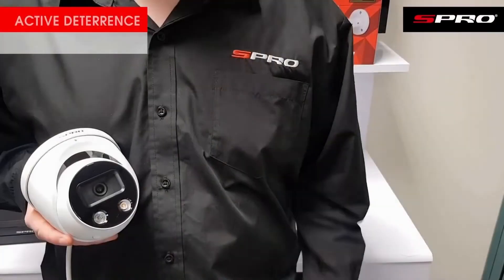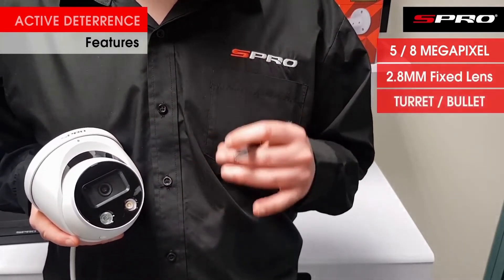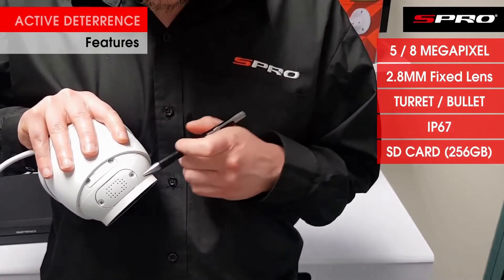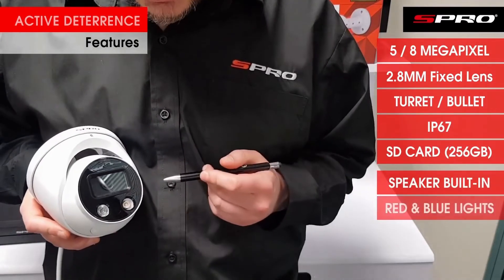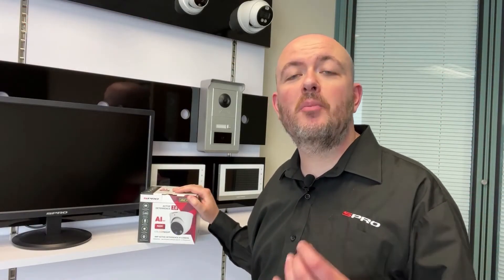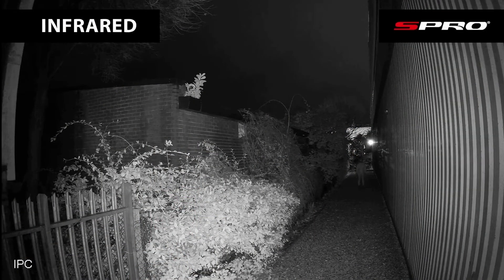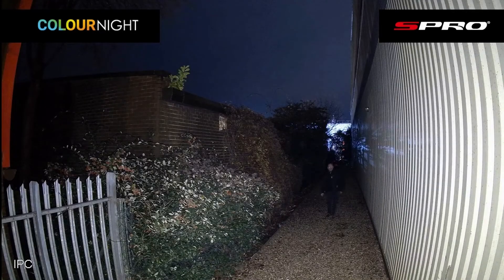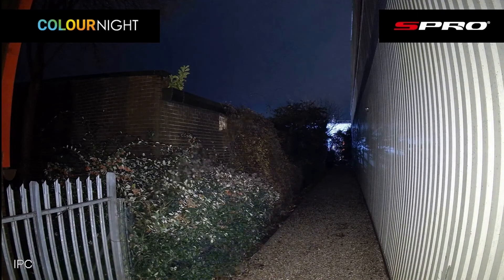SPRO CCTV - IP Active Deterrence 2.0 - Product Review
Introducing the latest innovation in our SPRO range: the upgraded 2.0 version of our IP Active Deterrence cameras. Building upon the functionality of their predecessors, these cameras now feature the crucial enhancement of 'Smart Dual Illumination', solidifying their position as your ultimate tool for proactive crime prevention.

In this video, we offer a concise recap of the powerful Active Deterrence features these cameras possess. Moreover, we delve into the new addition of Smart Dual Illumination, a direct response to valuable feedback from our customers. Join us to explore the cutting-edge capabilities that set these cameras apart in the realm of security technology.

00:00 - Welcome
00:31 - Spec. Overview
01:11 - Active Deterrence Recap
01:37 - Smart Dual Illumination
02:14 - Outro